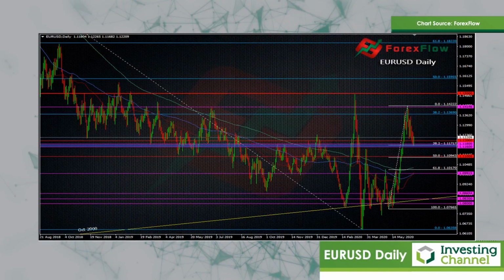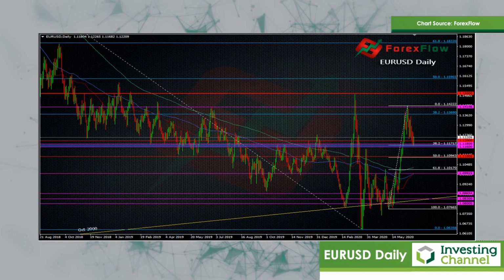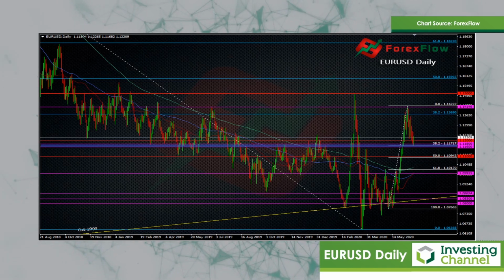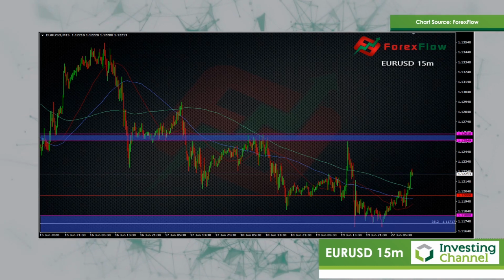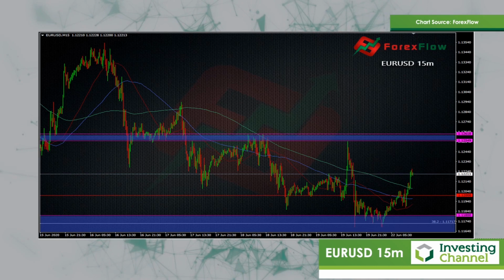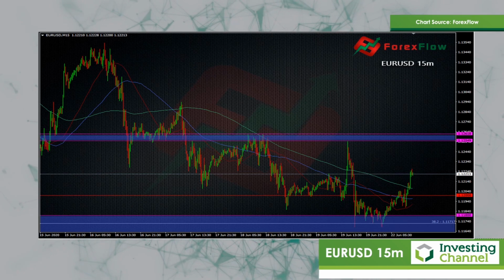Trading EURUSD - Break or bounce?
EURUSD has hit the bottom of the 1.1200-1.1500 range, with a key area just below that could determine whether we bounce or go lower. Here's the levels and trades we're watching.